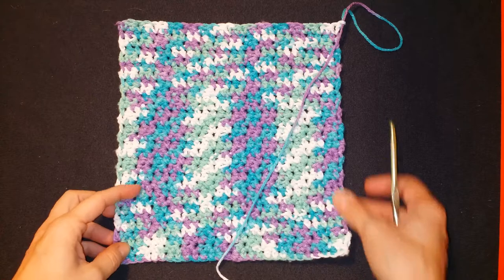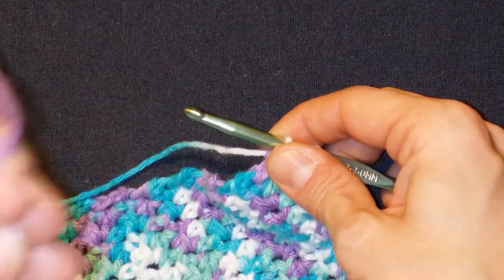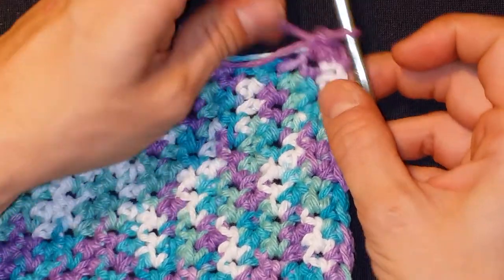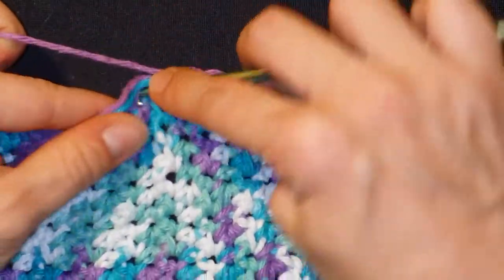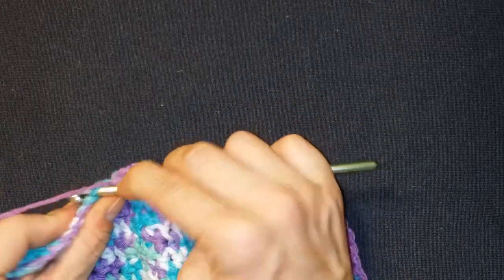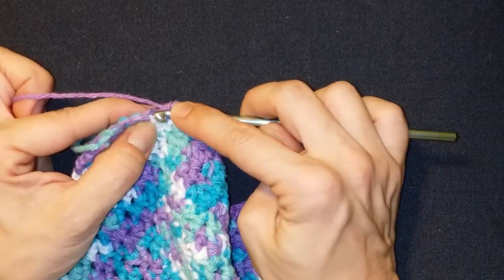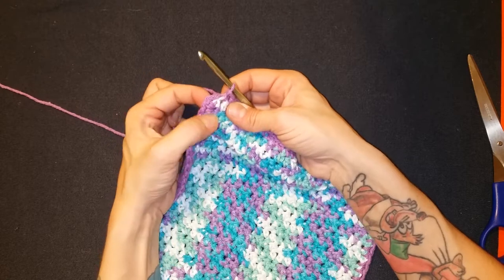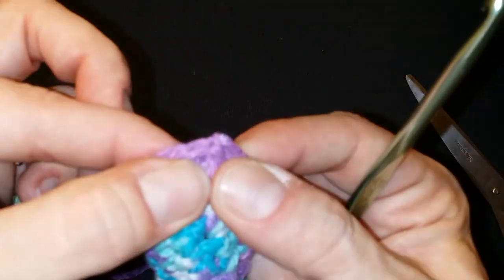Crochet washcloth tutorial step by step Part 2 The border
Part 2 of the washcloth.  This video is going to show you how to change colors and to add the fun border around the washcloth to give it a more uniform finished edge.